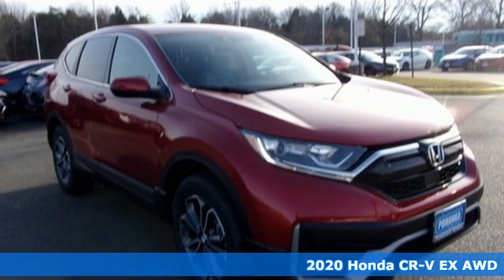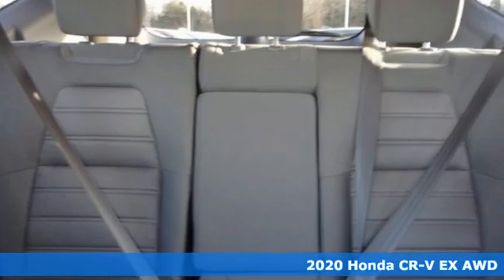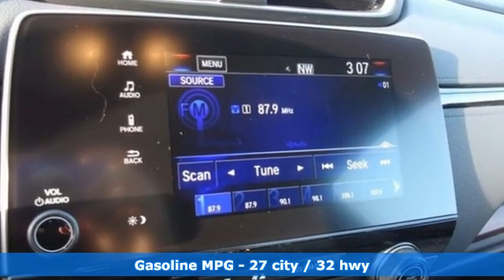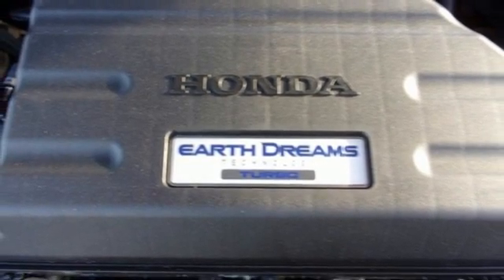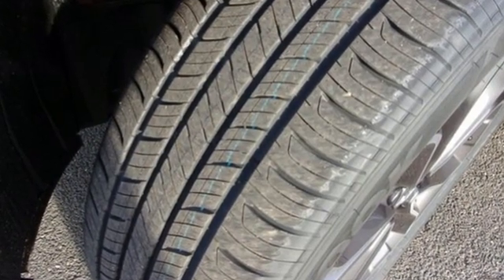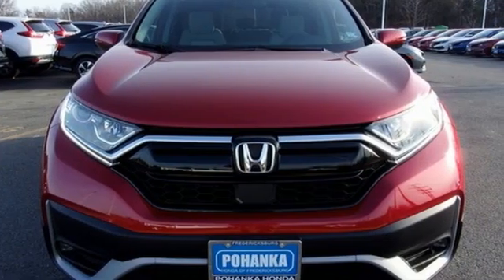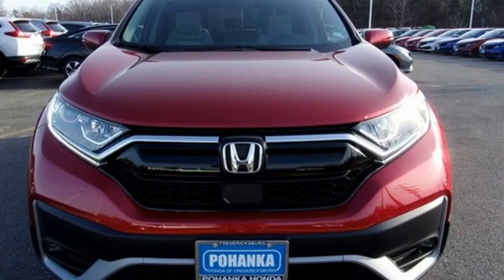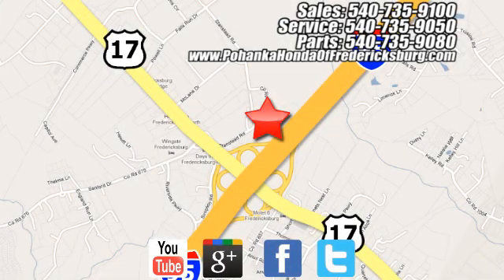New 2020 Honda CR-V Fredericksburg VA Richmond, VA FLL014705 - SOLD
Year: 2020
Make: Honda
Model: CR-V
Trim: EX
Engine: 1.5L I4 DOHC 16V
Transmission: CVT
Color: Red
Interior: gray
Stock #: FLL014705
VIN: 5J6RW2H59LL014705
radiant red metallic 2020 Honda CR-V EX AWD CVT 1.5L I4 DOHC 16V 27/32 City/Highway MPGbrbrbrWe make every effort to provide accurate information but please verify options and price with management before purchasing. All vehicles are subject to prior sale. All financing is subject to approved credit. Dealer installed options are additional. Stock photo colors, options and trim levels may vary. Not responsible for typographical errors. Published price subject to change without notice to correct errors and omissions or in the event of inventory fluctuations. Vehicles may be in transit to dealer. Vehicle photos may not match exact vehicle. Please call to confirm availability status. All prices exclude taxes, title, license, and a $799 documentation fee. Model tested with standard side airbags (SAB). Government 5-Star Safety Ratings are part of the National Highway Traffic Safety Administration (NHTSA). New Car Assessment Program **Based on model year EPA mileage ratings. Use for comparison purposes only. Your mileage will vary depending on driving conditions, how you drive and maintain your vehicle, battery pack age/condition, and other factors.

Address:
60 South Gateway Drive